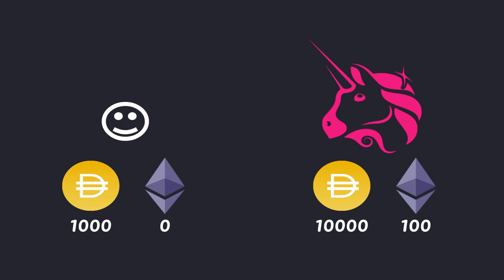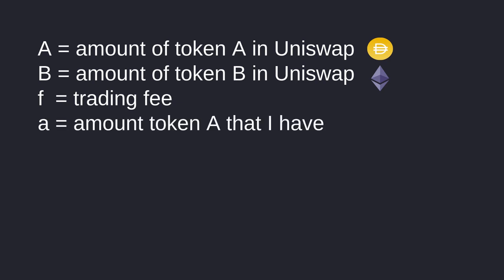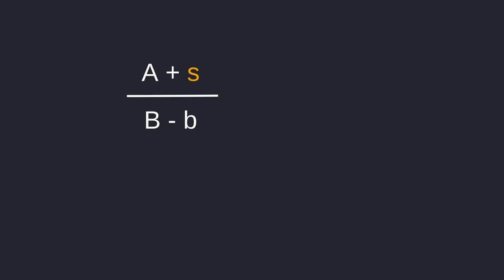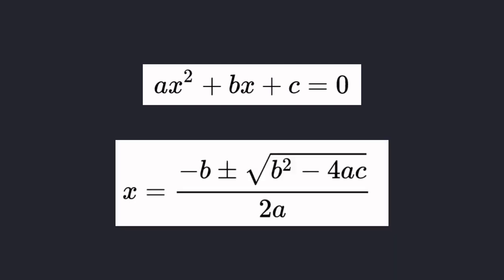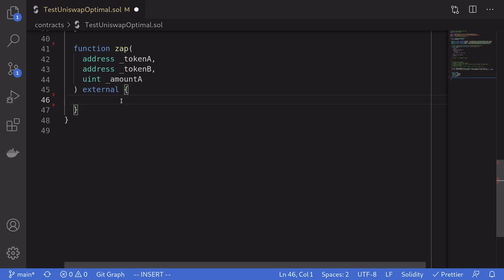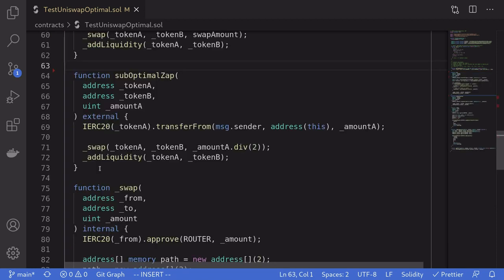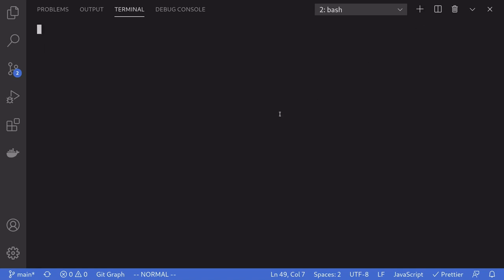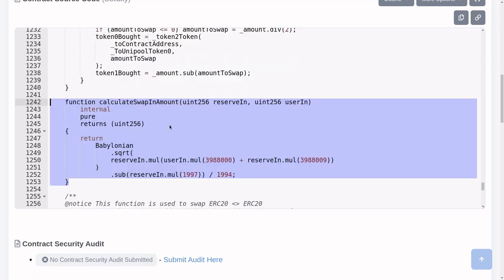Uniswap V2 - Optimal One-sided Supply | DeFi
I want to add liquidity but only have one sided of the two tokens. What is the optimal amount of token to swap and add to liquidity?

What is the optimal amount to swap? 1:01
b = ? 1:43
s = ?  2:31
code 4:30
test 7:07